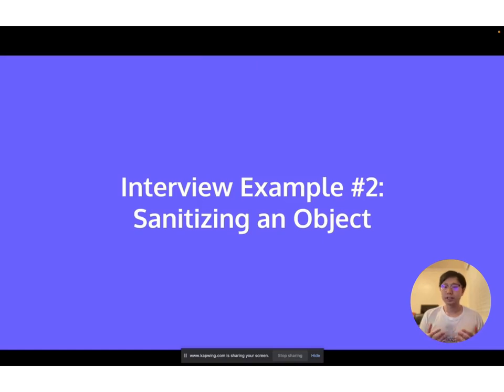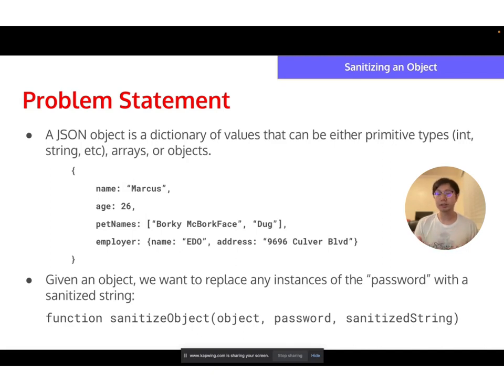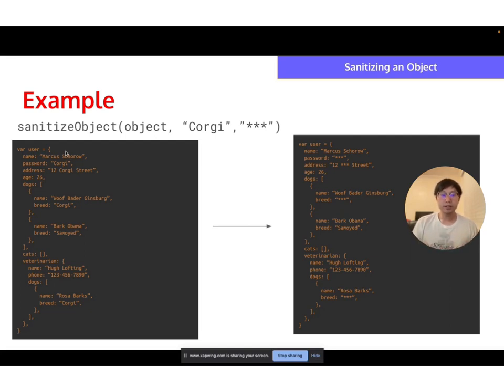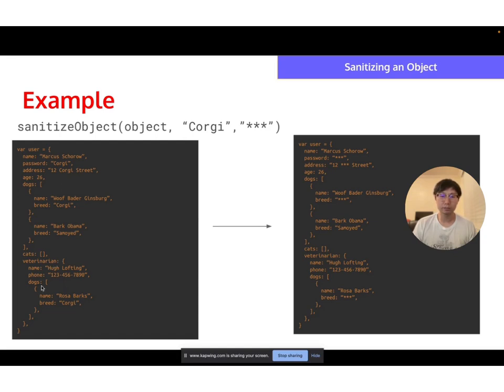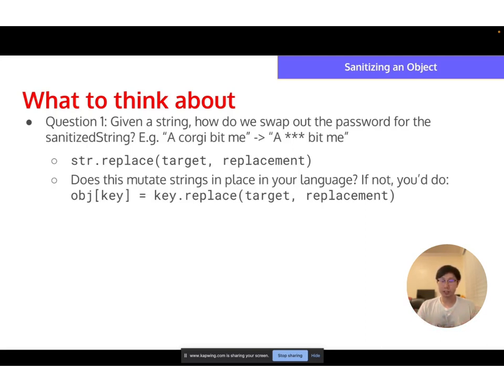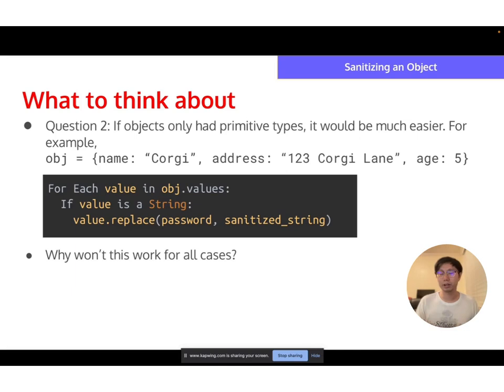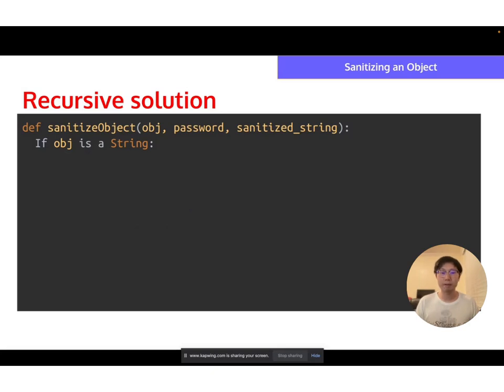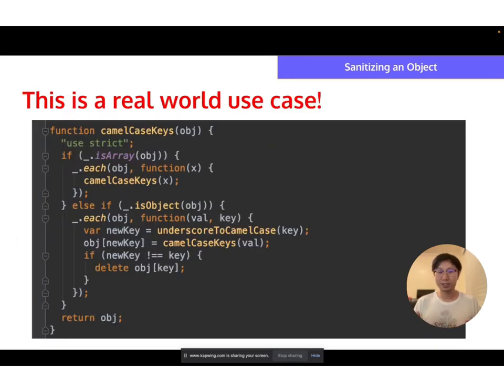Recursion - Sanitizing Object